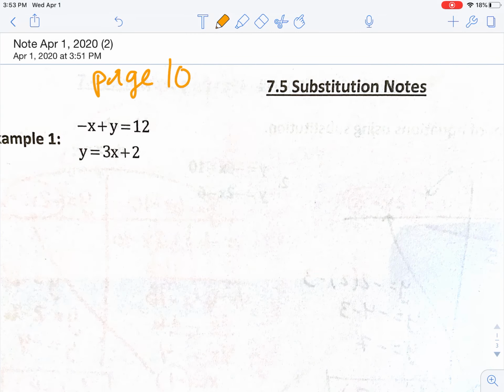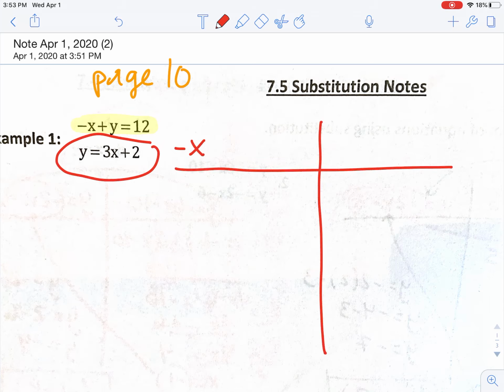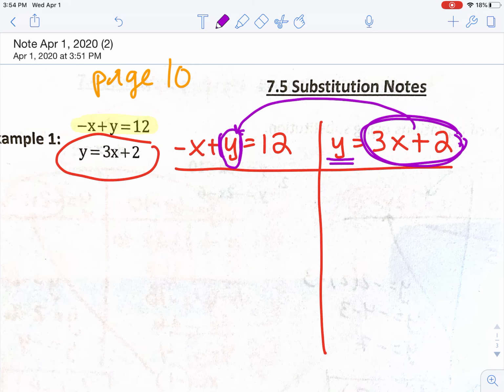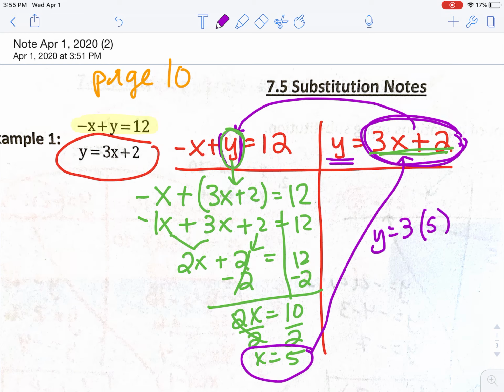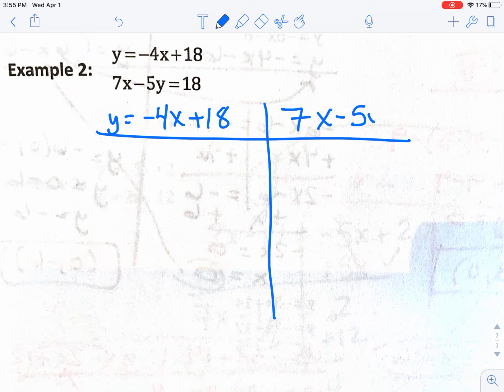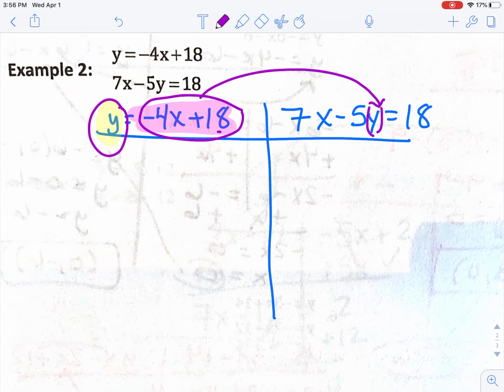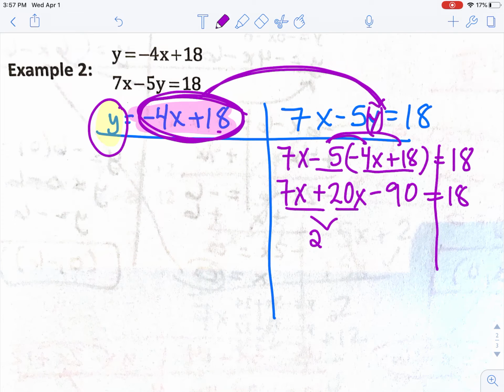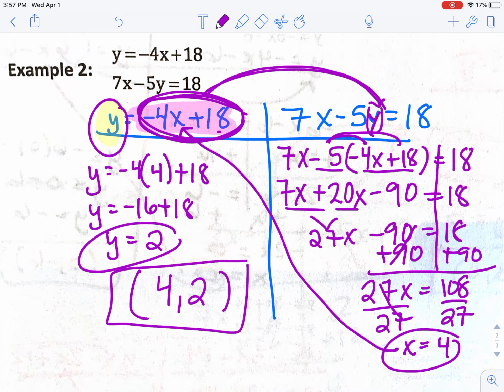April 1, 2020